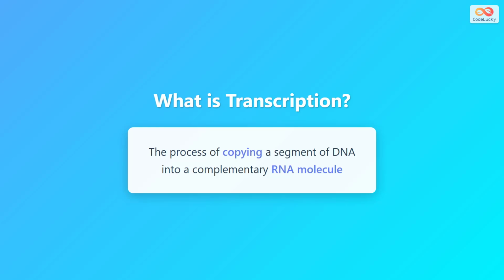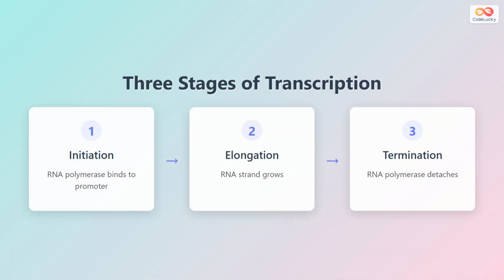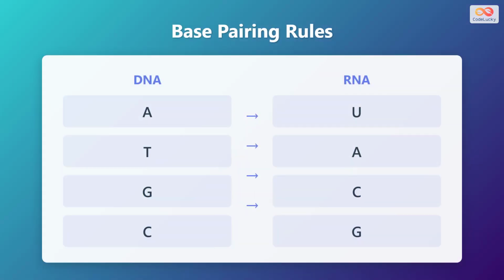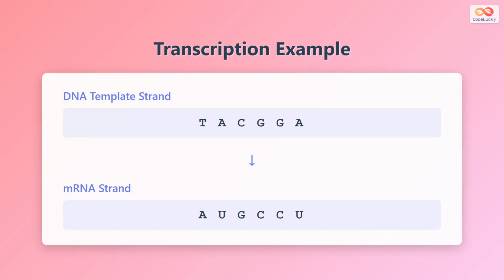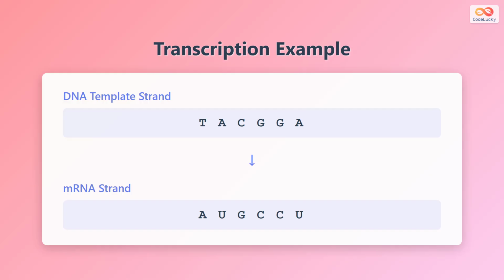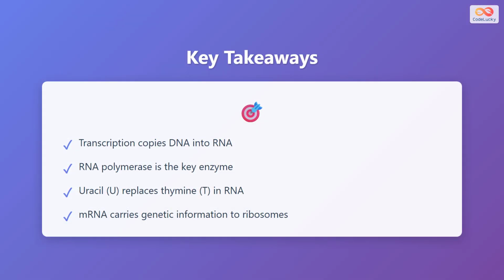Transcription: DNA to RNA Explained | Genetics Made Easy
🧬 Learn how transcription works in this complete beginner-friendly guide!

Discover how cells copy genetic information from DNA into messenger RNA through the process of transcription. This video breaks down the three stages of transcription, explains the role of RNA polymerase, and shows you the base pairing rules that make it all possible.

📚 What You'll Learn:
✅ What transcription is and why it's important
✅ The three stages: Initiation, Elongation, and Termination
✅ How RNA polymerase works as the key enzyme
✅ Base pairing rules between DNA and RNA
✅ Why RNA uses uracil instead of thymine
✅ Real examples of DNA to mRNA transcription

🎯 Perfect for:
• Biology students learning molecular biology
• Anyone studying genetics or biochemistry
• Science enthusiasts curious about how genes work

This video is part of our comprehensive Genetics series, designed to make complex biological concepts easy to understand. Whether you're a beginner or need a refresher, this clear explanation will help you master transcription!

💡 Understanding transcription is the first step to learning how genetic information becomes functional proteins in your cells.

Chapters:
00:00 - Transcription: From DNA to RNA
00:28 - What is Transcription?
01:03 - Why Transcription?
01:45 - Three Stages of Transcription
02:27 - Key Enzyme
03:05 - Base Pairing Rules
03:49 - Transcription Example
04:37 - Key Takeaways
05:26 - Outro